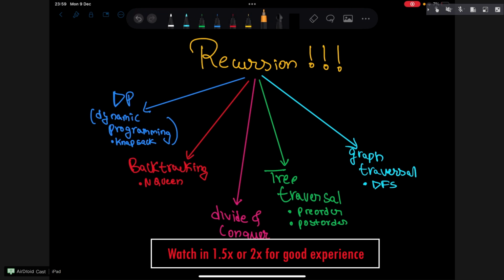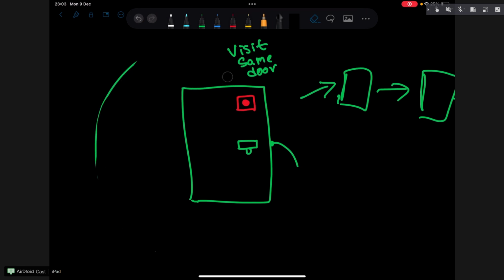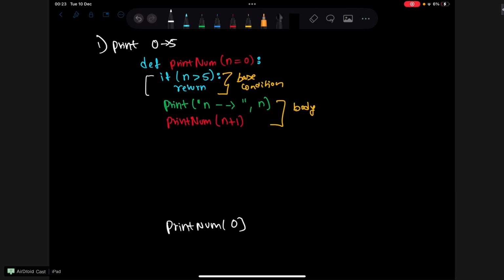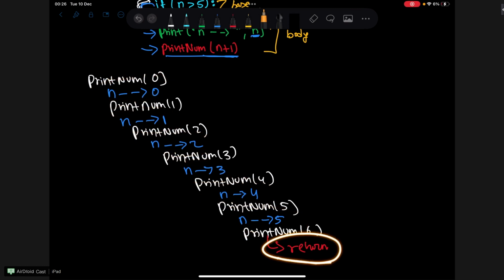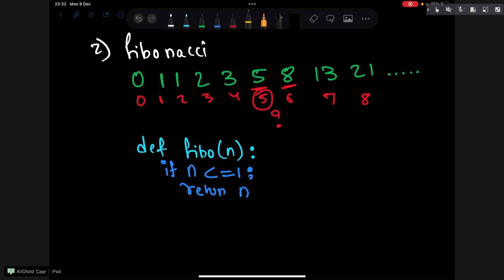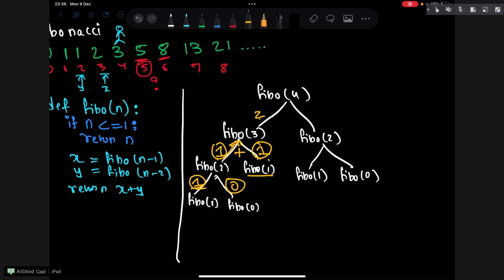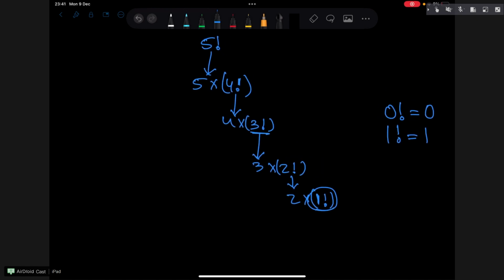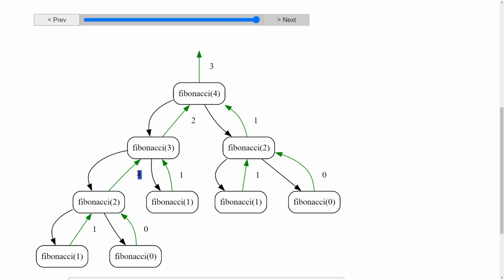Recursion Simplified - Introduction to recursion (Video 01)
Welcome to the first video in the CodeWithKai Recursion Playlist! 🚀 In this episode, we’ll dive into the foundations of recursion, a core concept in programming that unlocks the power of solving complex problems with simple, elegant solutions.

Here’s what you’ll learn:
✅ What recursion is and why it’s essential in programming
✅ The structure of a recursive function
✅ Key terms like base case and recursive case
✅ Real-world examples to grasp the concept better

Whether you’re just starting your coding journey or want to strengthen your fundamentals, this video is the perfect introduction to recursion. Let’s make recursion simple, fun, and intuitive together! 💻